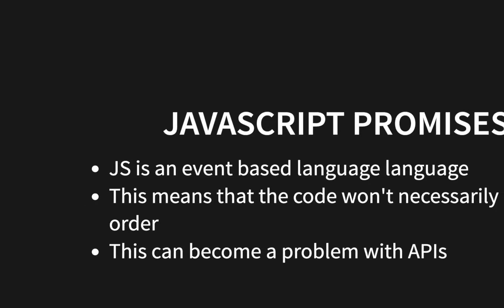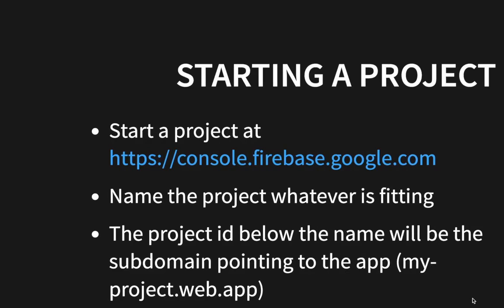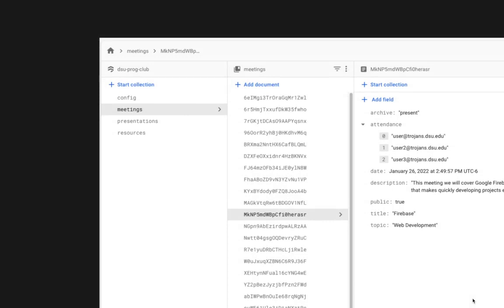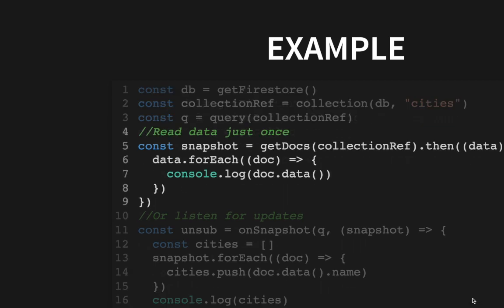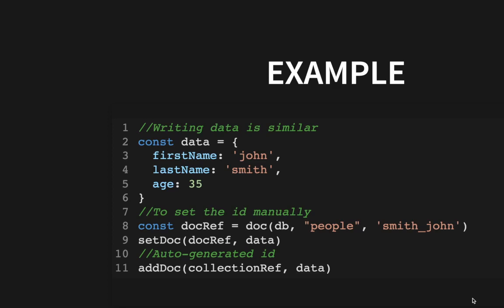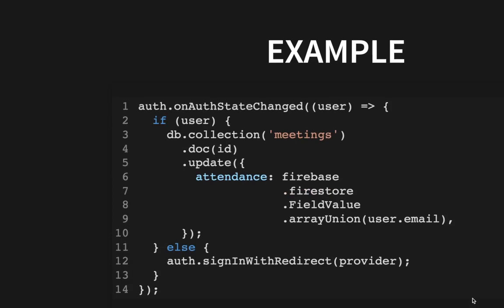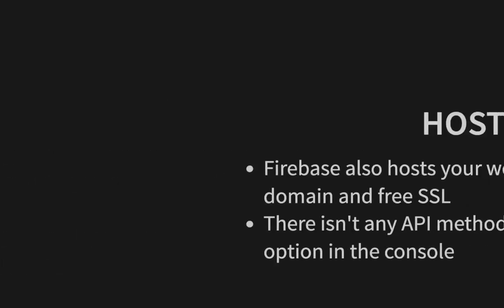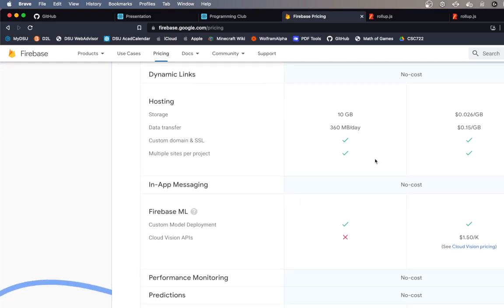Firebase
This meeting we will cover Google Firebase, a cloud platform that makes quickly developing projects easier and cheaper.